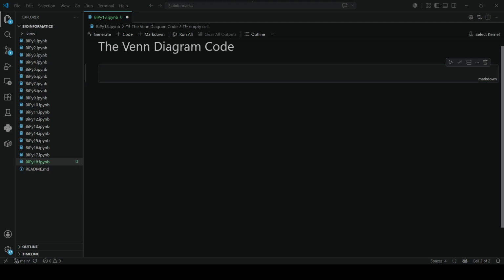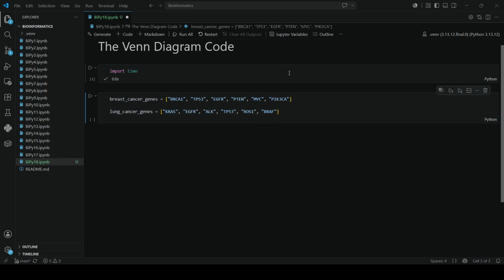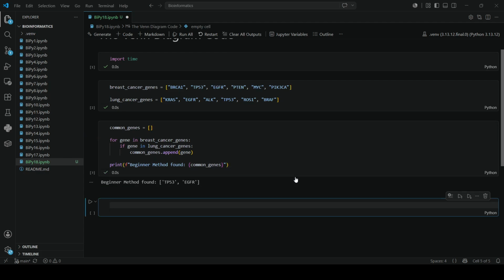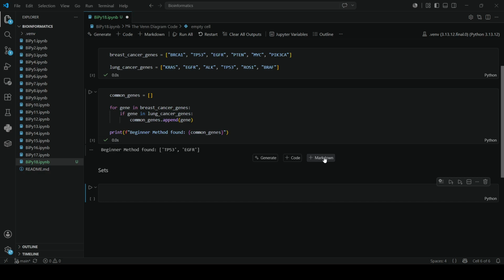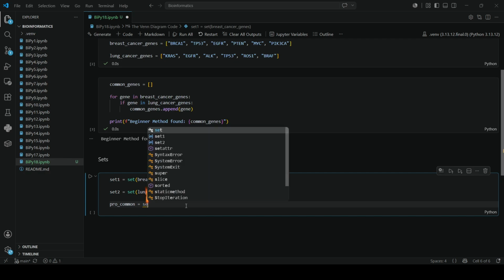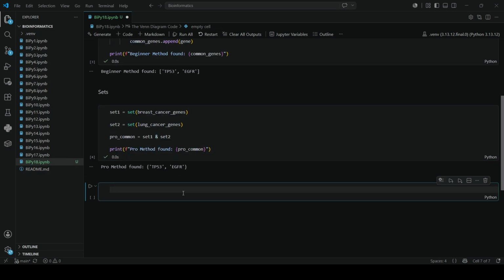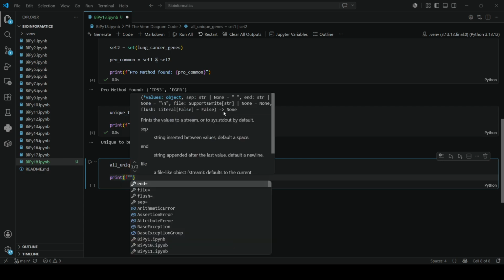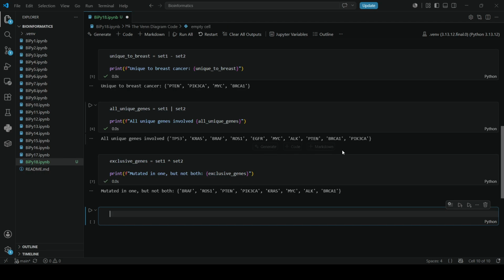Bioinformatics Pro-Tip #5: Find Overlapping Genes Instantly (Stop Using For-Loops!)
Short on time? Welcome to Bioinformatics Pro-Tip #5! If you have two lists of 10,000 gene IDs (like upregulated genes from two different diseases), how do you find the genes they have in common? Beginners usually write nested for loops, which forces the computer to do millions of unnecessary calculations. Today, I'll show you how to use Python Sets to instantly find common genes, unique genes, and differences using just a single mathematical symbol. It's blazing fast and incredibly Pythonic!

💻 About Code Swanky:
Code Swanky is dedicated to computational genomics, bioinformatics, data science, and AI/ML. Whether you are a researcher learning to code or a developer diving into genomic data analysis, this channel provides practical, end-to-end tutorials and real-world pipelines.